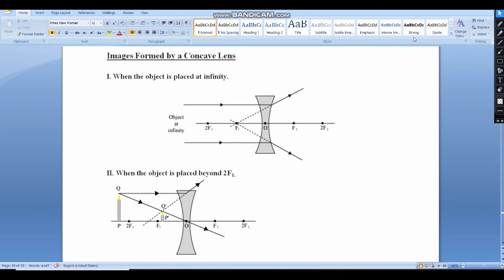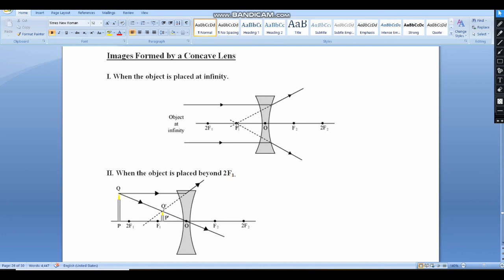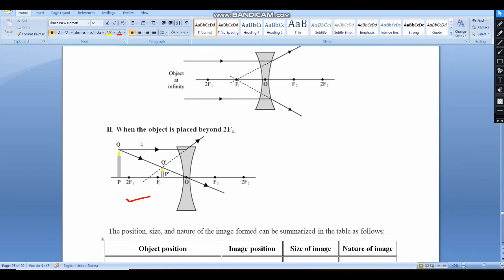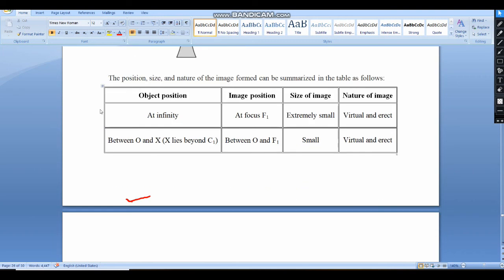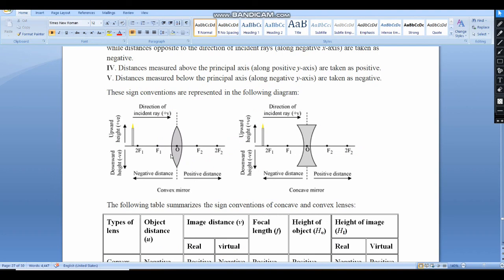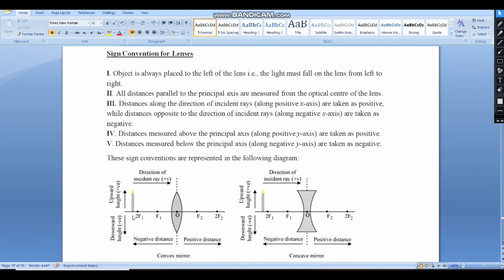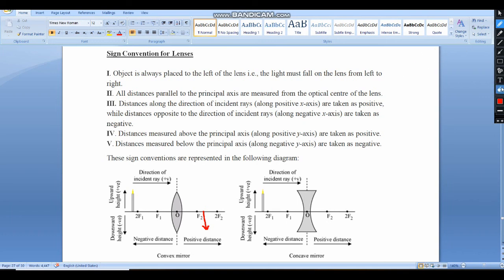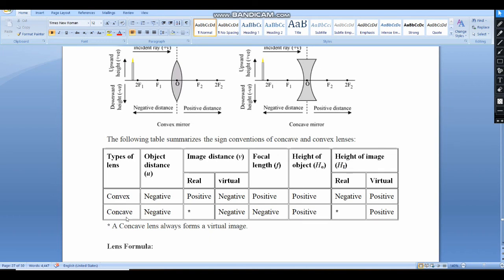Class -10 Physics | Image formed by concave lens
Image formed by concave lens
Sign convention for lenses